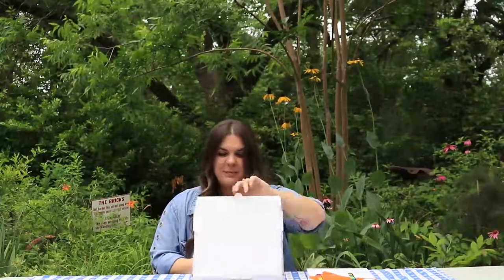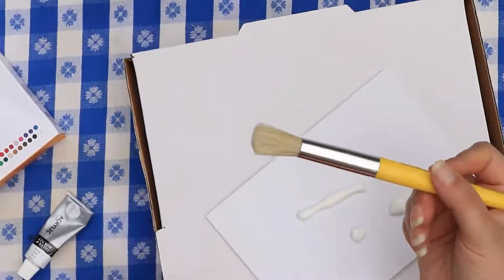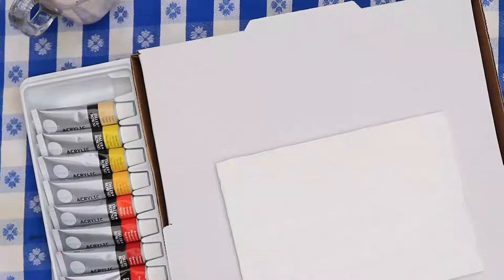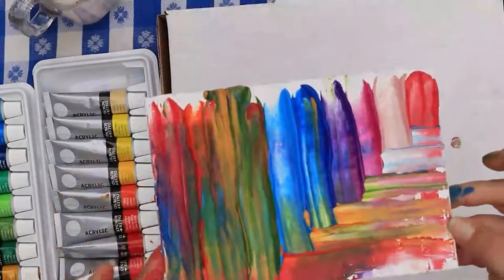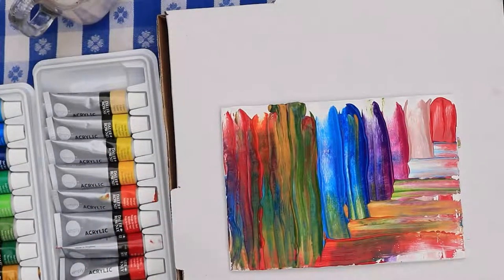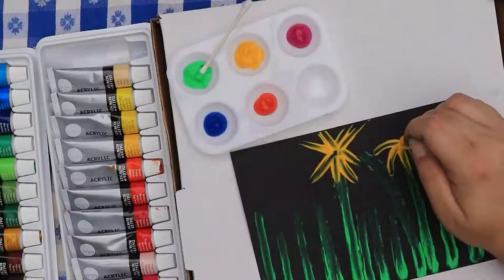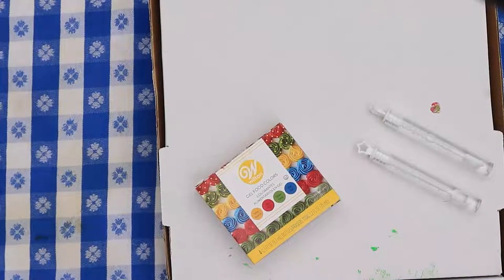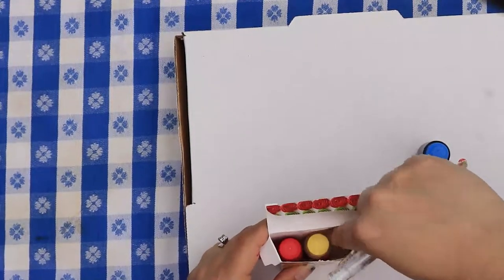June Art Kit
Your little artist will create 3 art projects with the materials in their June art kit and the help of this tutorial.
WARNING!: Kit includes small parts. Supervision is required.